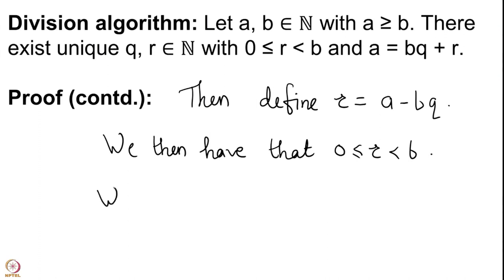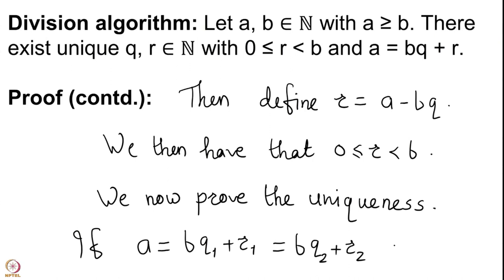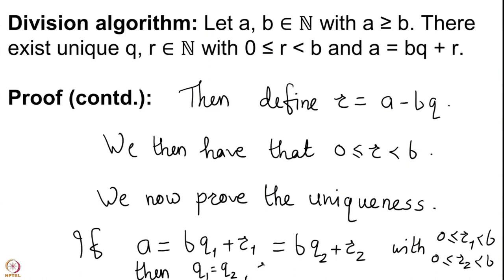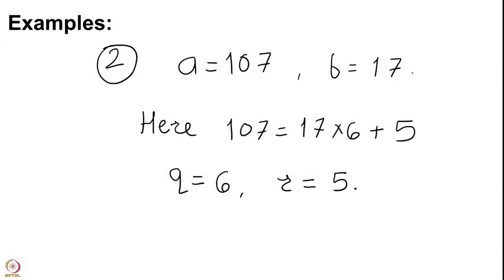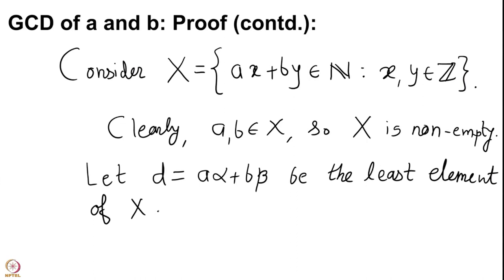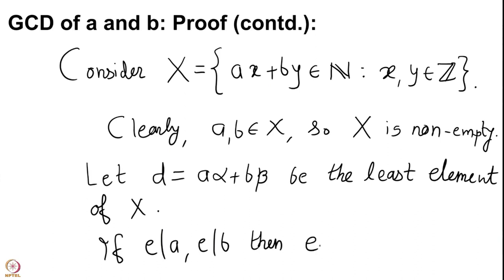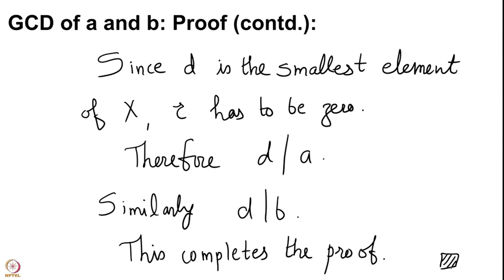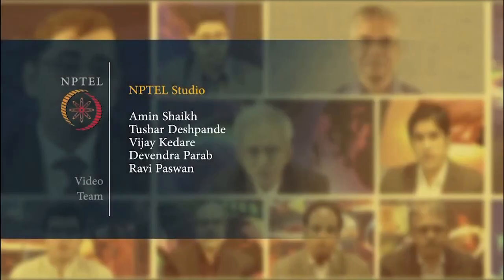Division algorithm and the GCD